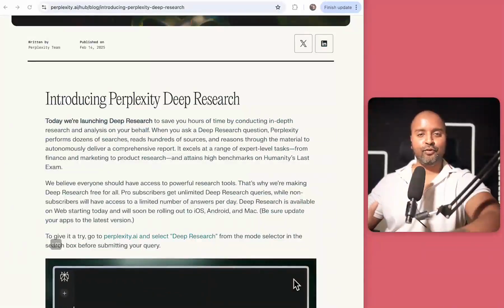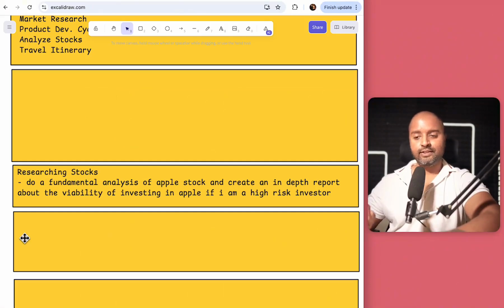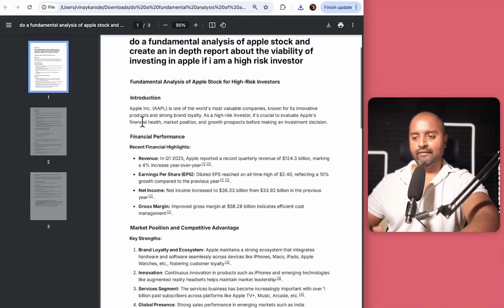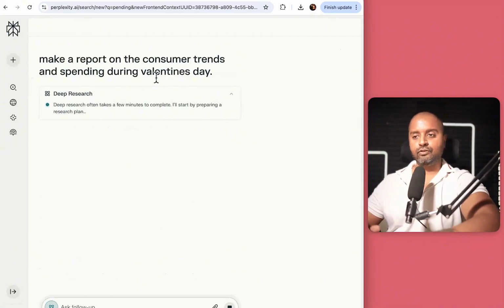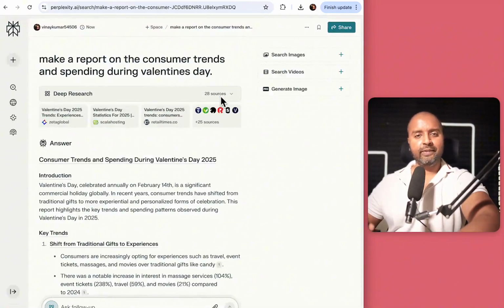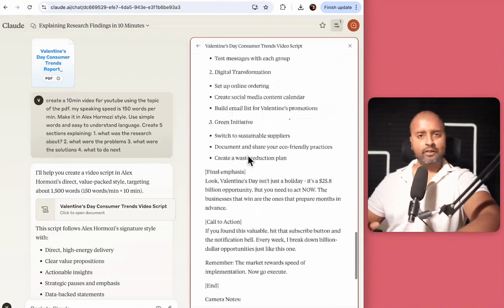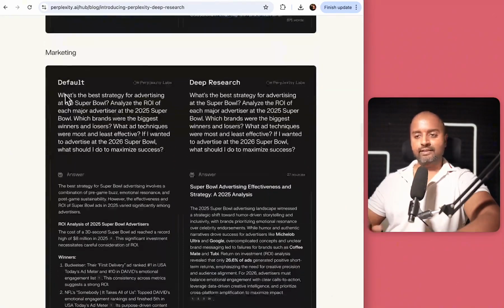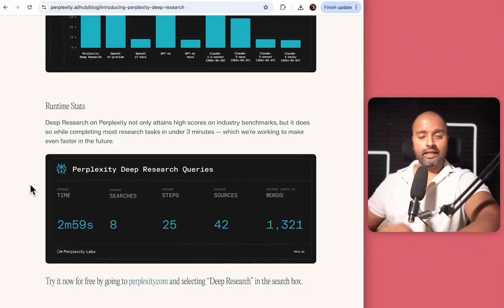Perplexity AI 10X Better because of this amazing feature